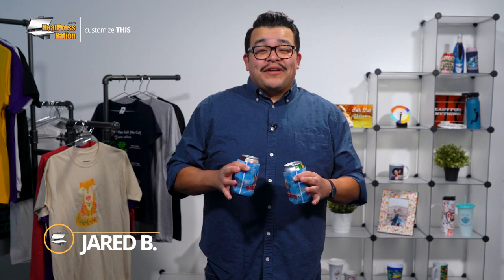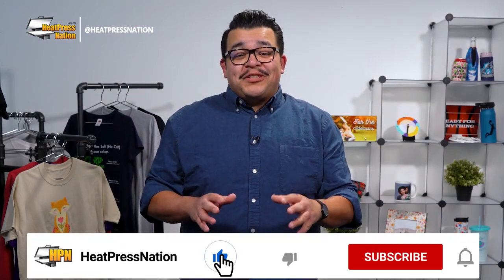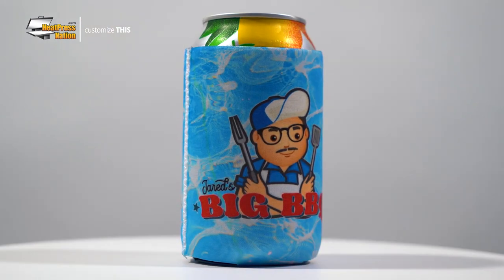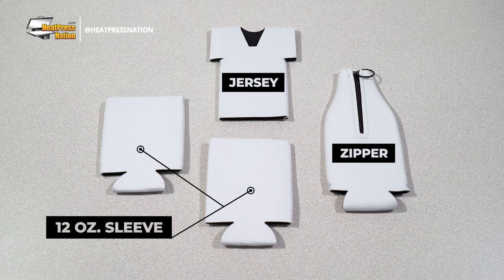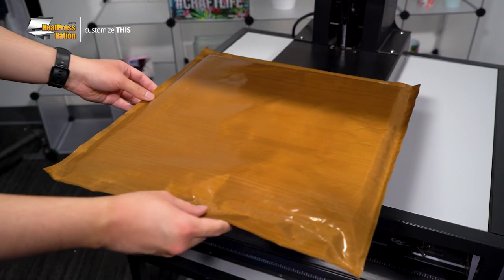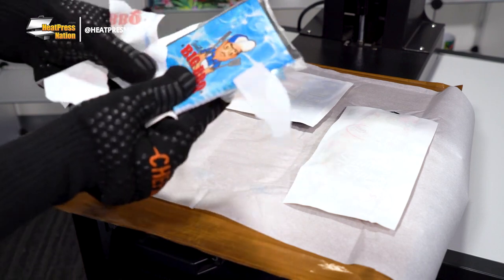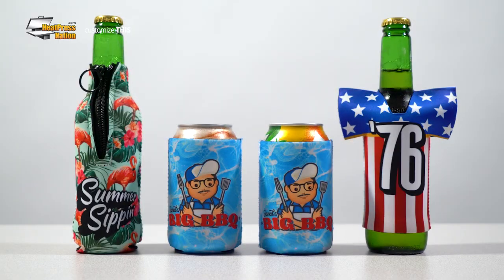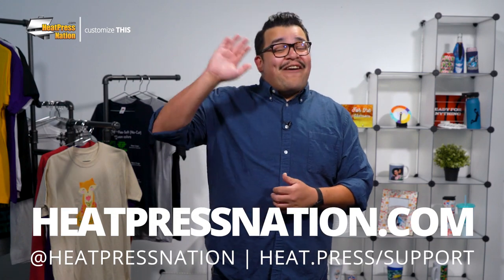How To Customize SubliCraft Cooler Sleeves For Summer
On a hot summer day, your favorite drink from the ice chest might not stay cold for very long. Fortunately, SubliCraft has got you covered with their line of blank sublimation cooler sleeves! Join Jared as he demonstrates how multiple SubliCraft sleeves can be customized in one press using the 15" x 15" HPN Signature Pro heat press.